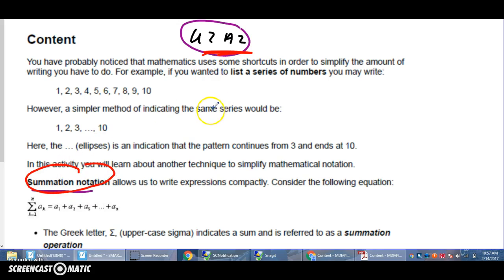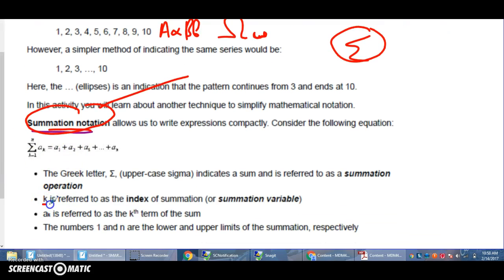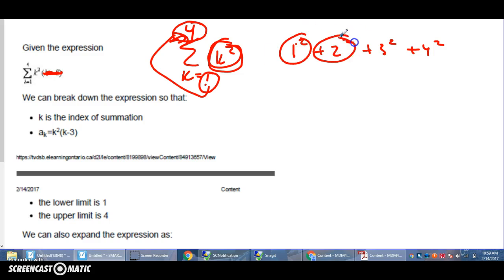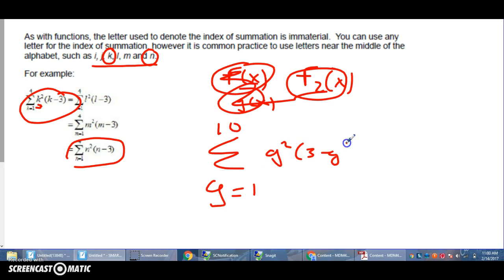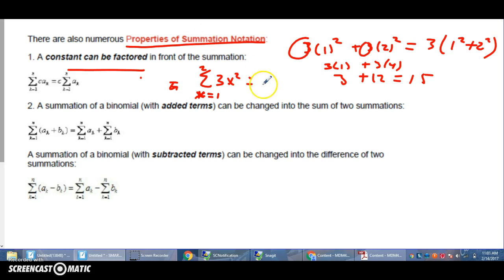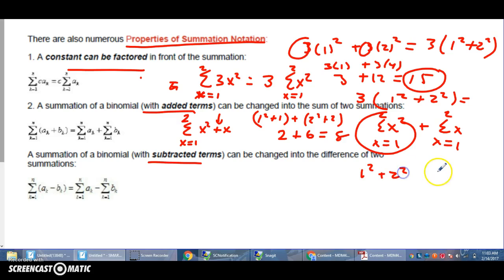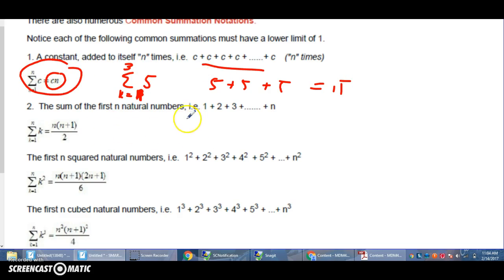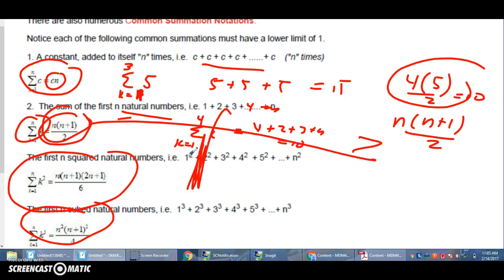12U Data - U2A2 Summation Notation